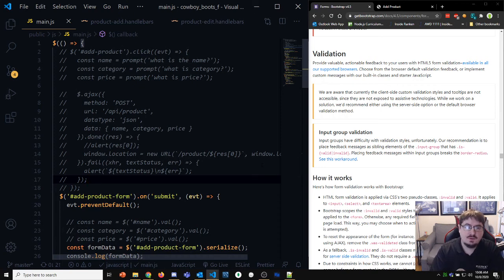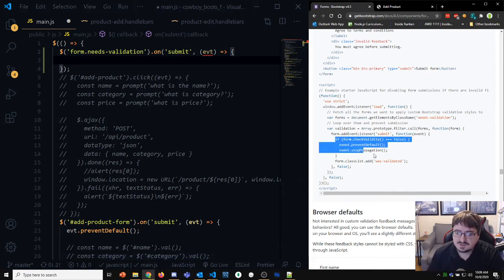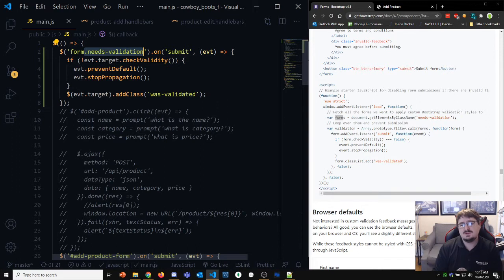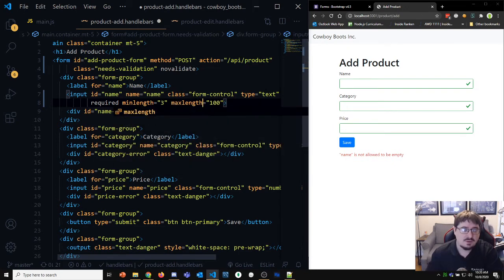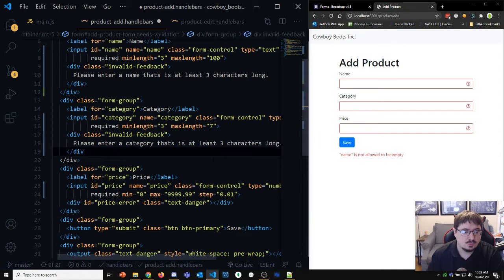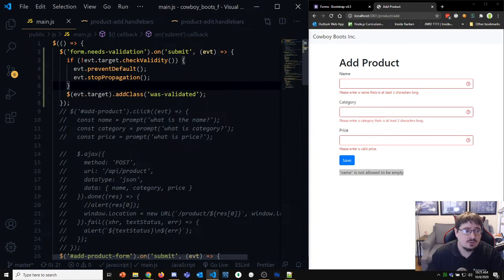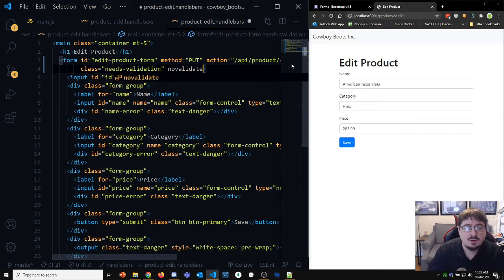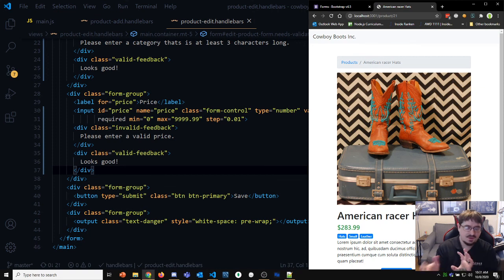Implementing client-side validation with Bootstrap v4.5 - AWD 1111 Fall 2020